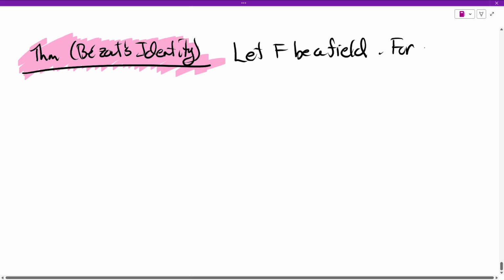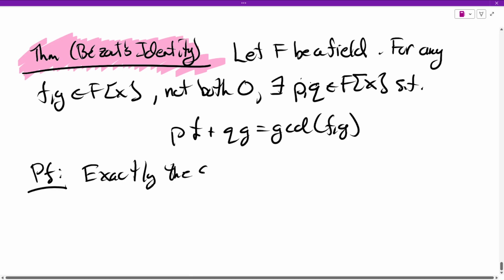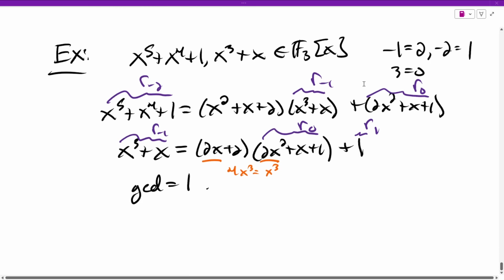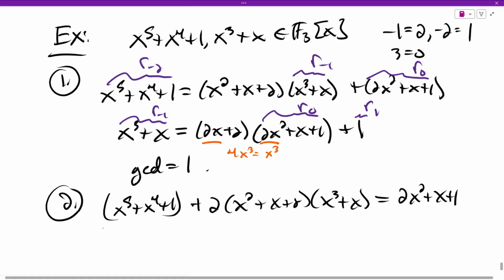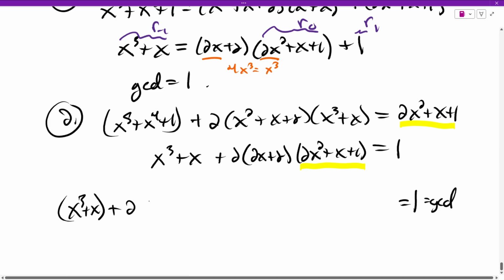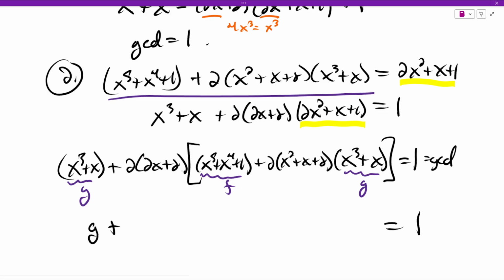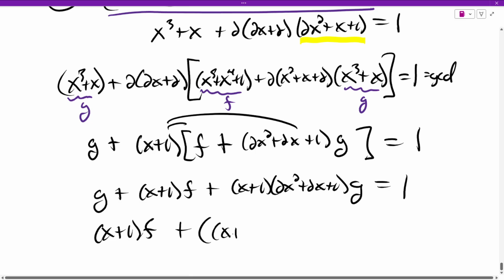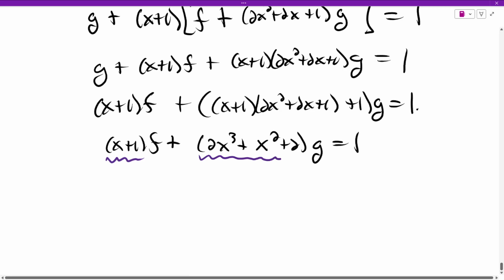Section 2.4, Divisibility in Integral Domains, Bezout's Identity and Coefficients, Example over F_3